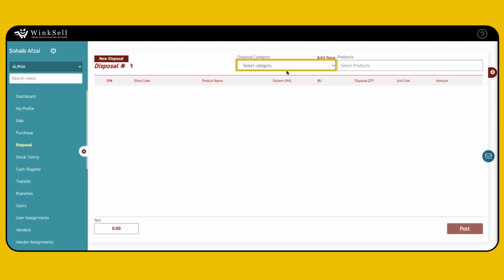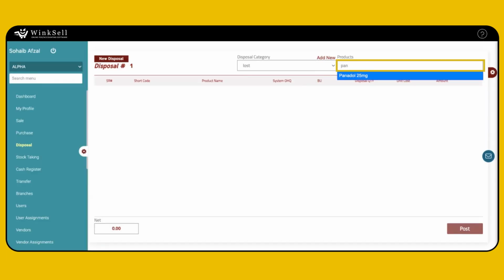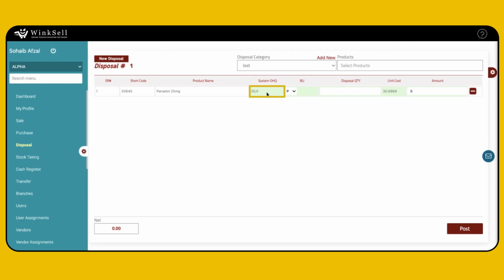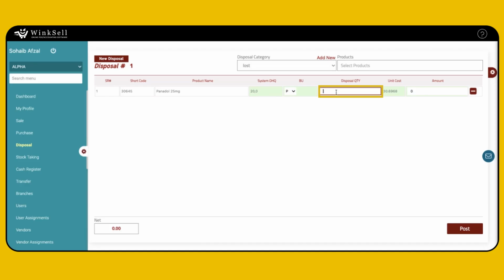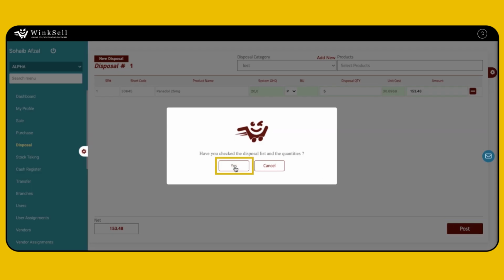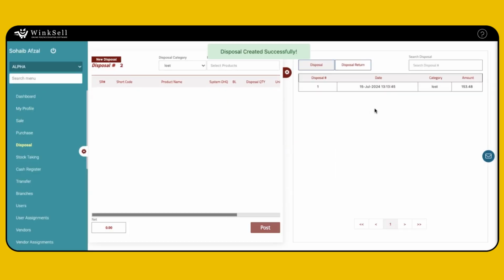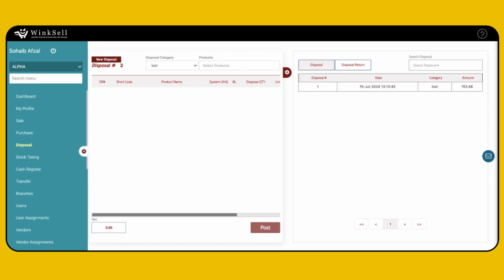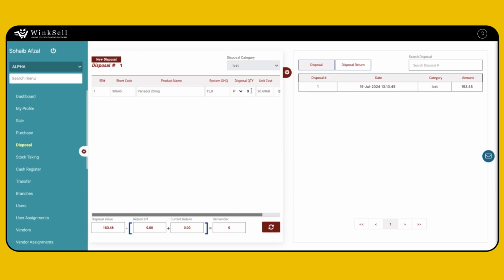How to Manage Stock Disposal in WinkSell POS | Step-by-Step Tutorial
Learn how to manage stock disposals in WinkSell POS, whether items are damaged, expired, stolen, or misplaced, and record them accurately using the Disposal module in WinkSell POS, the all-in-one retail POS and inventory management software.